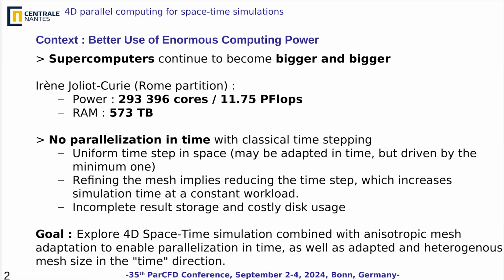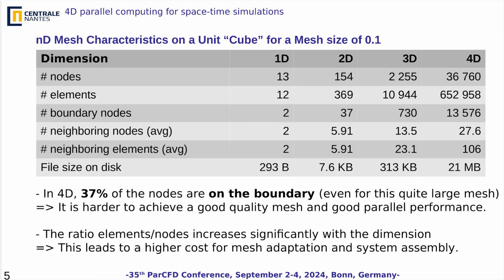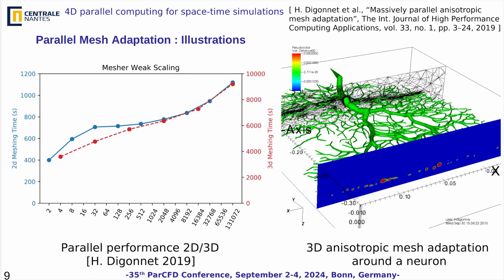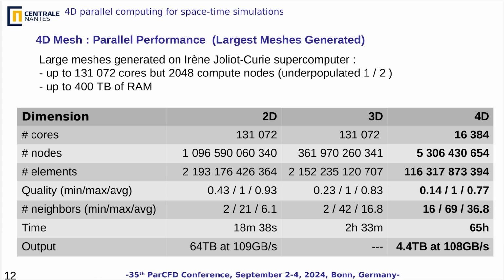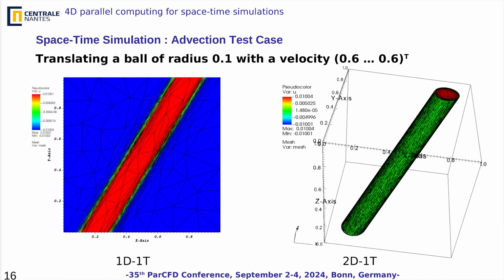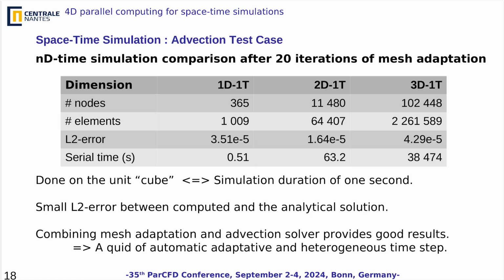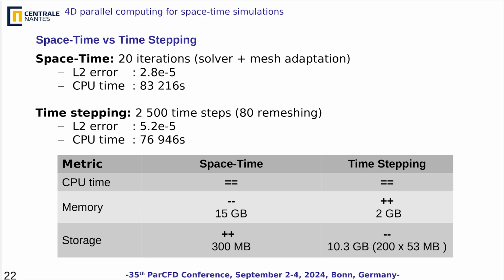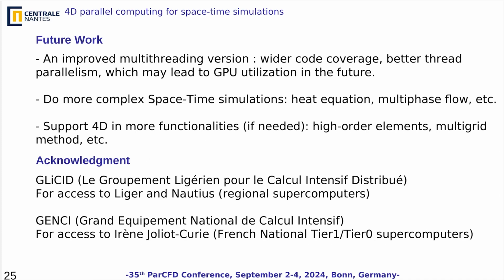4D parallel computing for space-time simulations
ParCFD2024 Other Topics 4 - H. Digonnet